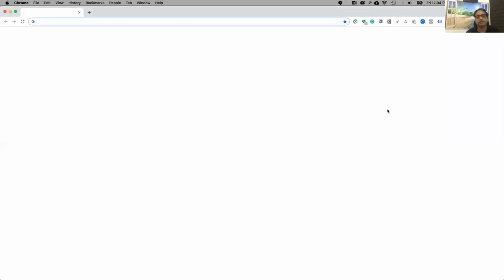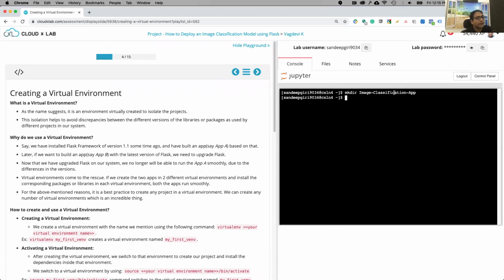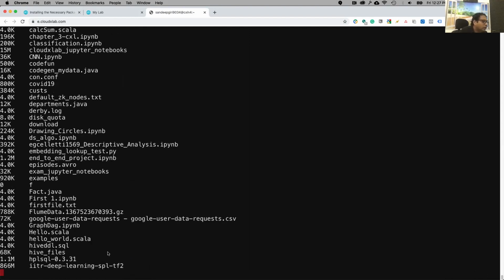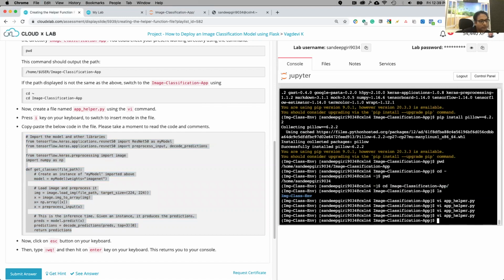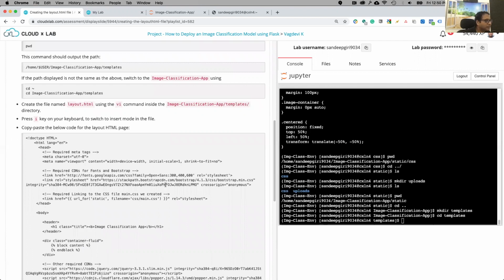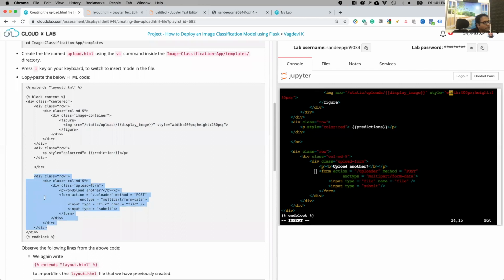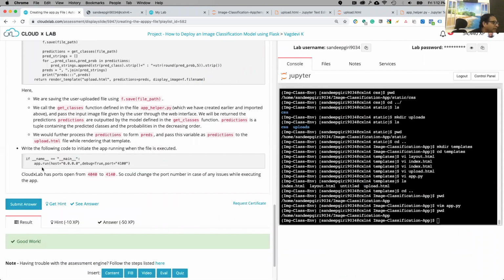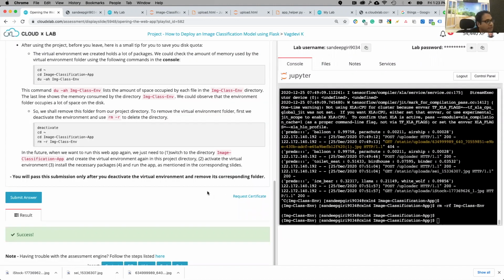How to deploy a TensorFlow Imagenet machine learning model using Flask, Python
In this tutorial, we learn how to build a web application using the Flask framework. Even if you are a beginner in technology, this tutorial should help you understand web application, Linux and Flask.

The various steps are:

1. Creating Folder Structure
2. Creating a virtual environment
3. Installing various tools and models
4. Understanding how Flask works
5. Building the web app (CSS, HTML, Python Code)
6. Running it